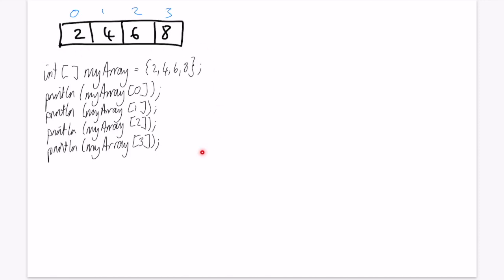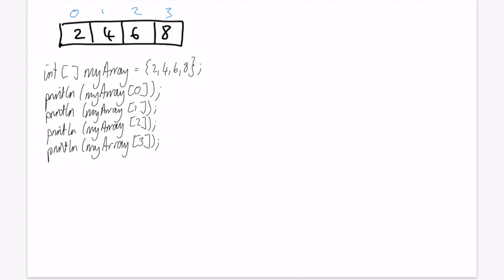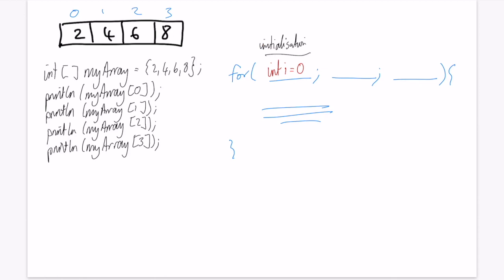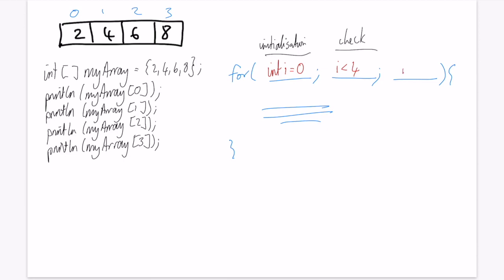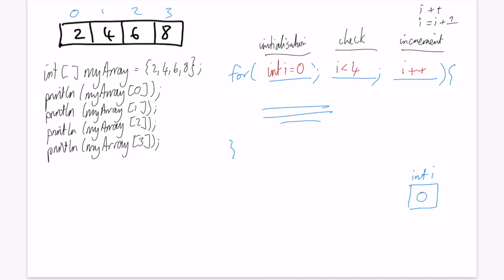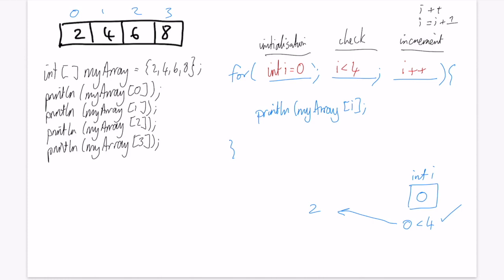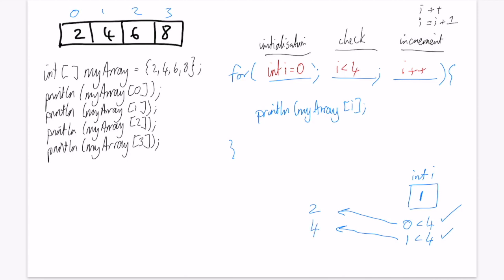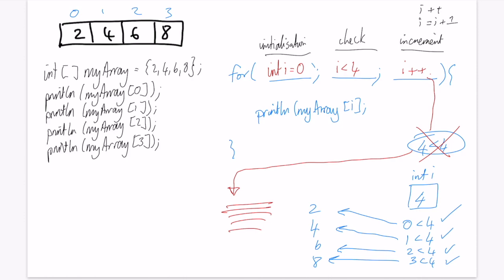For loop - walkthough